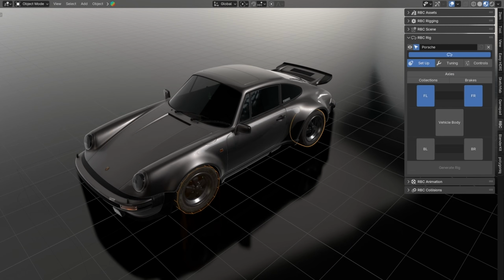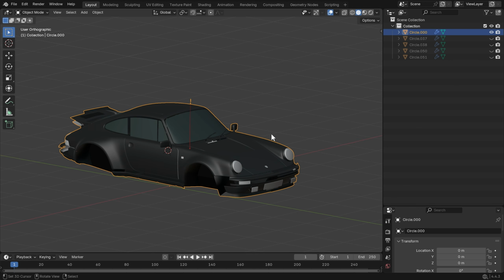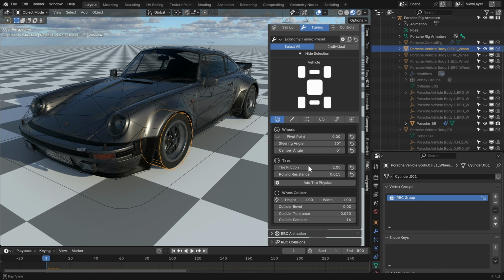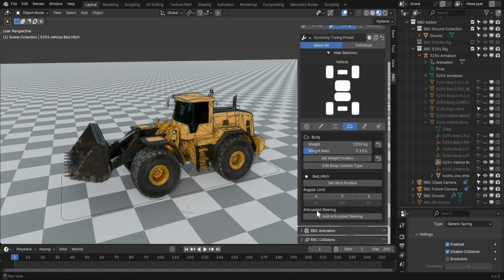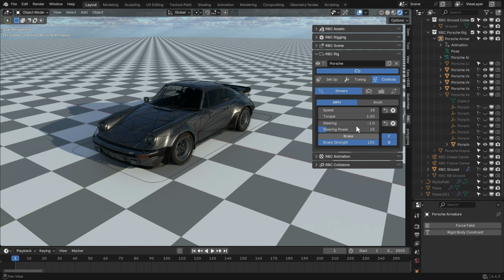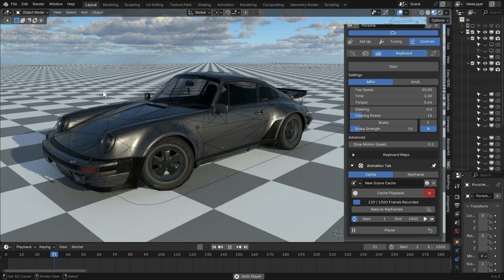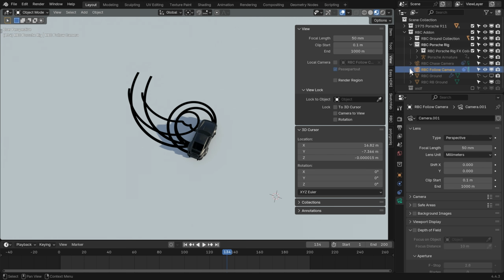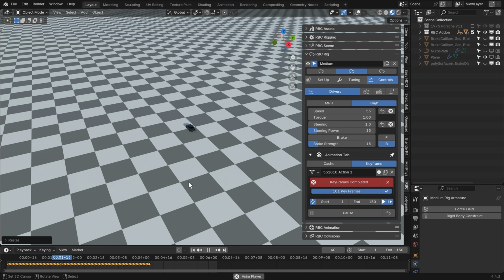Mastering RBC Pro | Ultimate Guide to Physics-Based Vehicle Animation in Blender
In this extensive tutorial, we'll dive into the RBC add-on for Blender, a tool designed for physically based vehicle rigging and animation. You'll learn how to install and set up RBC Pro 1.4.1, apply various rigging presets, customize rigs, and fine-tune your vehicle's physics for realistic animations. Additionally, we'll cover options for handling motorcycles, trailers, and advanced engine settings. Whether you're new to RBC or seeking to deepen your knowledge, this guide provides essential insights and troubleshooting tips to create stunning animations.

00:00 - Intro
00:21 - RBC Pro 1.4.1
00:33 - Installation
00:56 - RBC Assets
01:20 -  RBC Rigging | Presets
01:33 -  RBC Rigging | Custom
02:55 -  RBC Rigging | Quick Rig
03:53 - RBC Scene
07:43 - RBC Rig | Model Prep
09:51 - RBC Rig | Set Up
12:27 - RBC Rig | Tuning - Wheels
18:01 - RBC Rig | Tuning - Suspension
21:59 - RBC Rig | Tuning - Body
25:59 - RBC Rig | Tuning - Engine
29:13 - RBC Rig | Tuning - Physics
32:50 - RBC Rig | Controls - Drivers
33:51 - RBC Rig | Controls - Controller
36:06 - RBC Rig | Controls - Keyboard
36:45 - RBC Rig | Controls - Guides
40:13 - RBC Animation | Animation Tab
44:38 - RBC Animation | Export Tab
45:16 - RBC Collisions
48:00 - RBC Collisions | Example
49:49 - RBC FX Tab | Tire Marks
52:28 - RBC FX Tab | Tire Smoke
57:05 - Troubleshooting
59:08 - Thank You